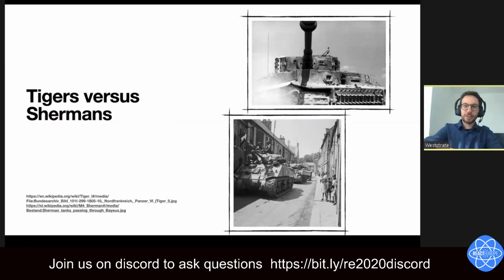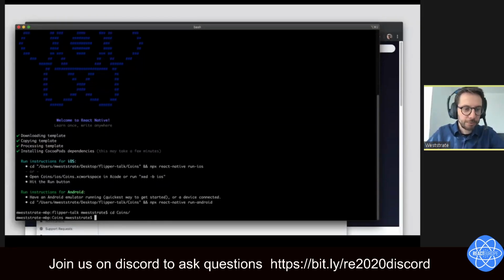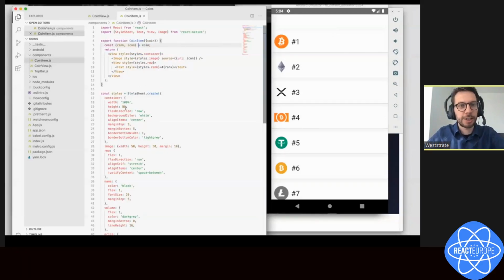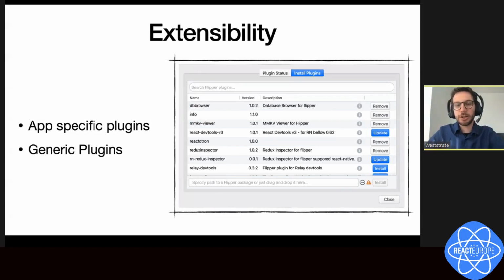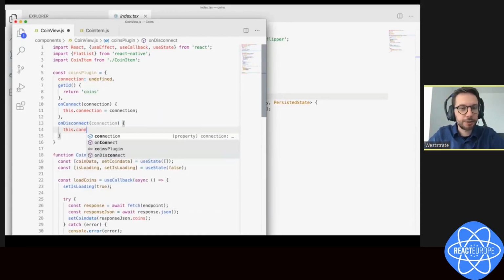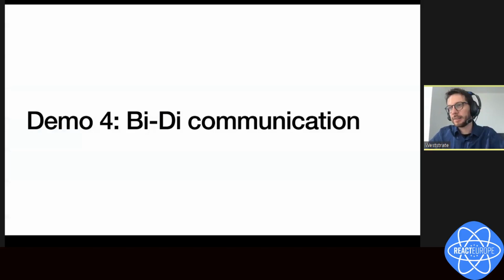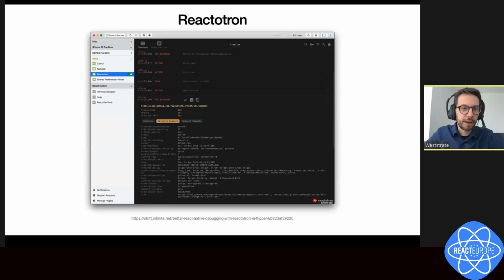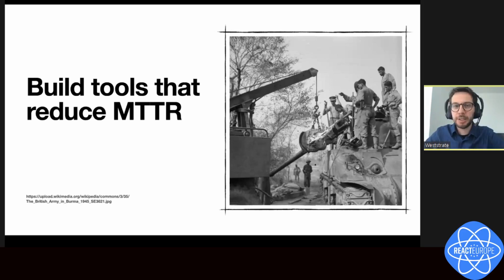Flipper: The Extensible DevTool Platform for React Native - Michel Weststrate aka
Are you a React Native developer? Have you always been longing for the rich ecosystem of developer tooling that exists for the web in e.g. Chrome and Firefox?

Flipper is Facebooks internal, extensible mobile devtool platform, used by the mobile devs that work on the Facebook, WhatsApp, Instagram and many more apps.

Recently the React Native and Flipper team have been working hard to add first class support for React Native as well. This means that monitoring network traffic and performance, using the React Devtools, inspecting device and application logs or even debugging JavaScript can now can now be conveniently done using one coherent tool.

And best of all: Flipper is extensible, so let's build our own extension while at it!